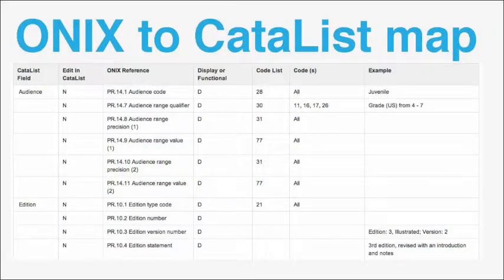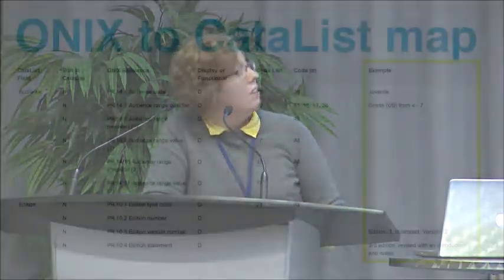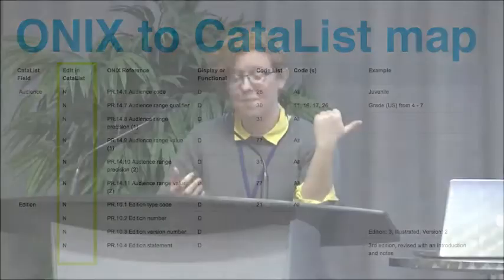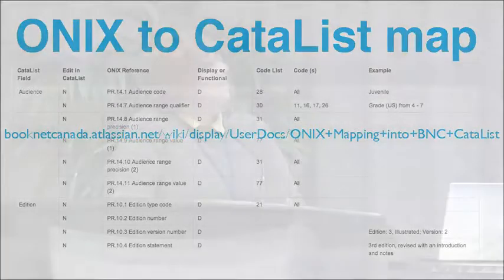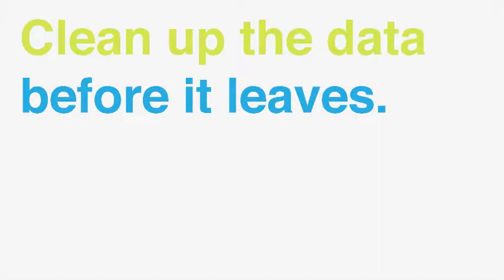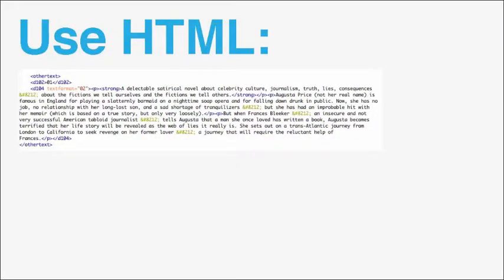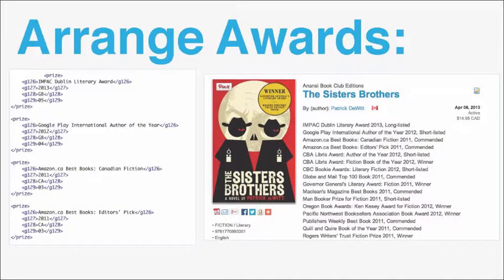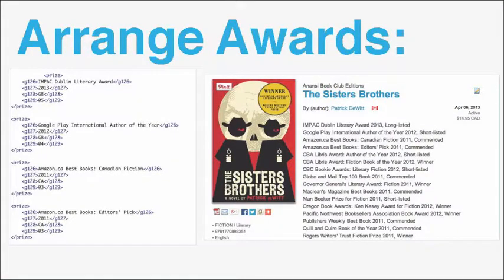Cleaning Up Your CataList - Amanda Lee - Tech Forum 2014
Presented at BookNet Canada's Tech Forum 2014 - BookNet 101 - March 5, 2014 - Toronto, Canada